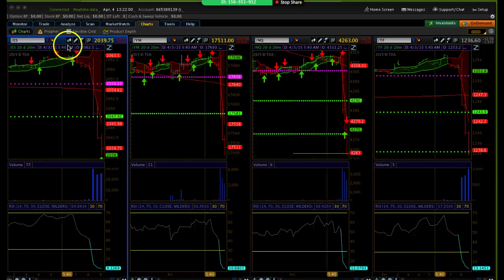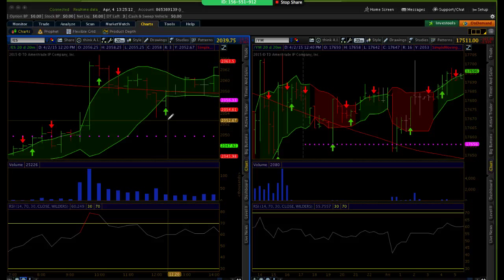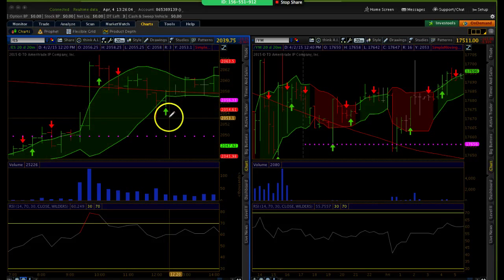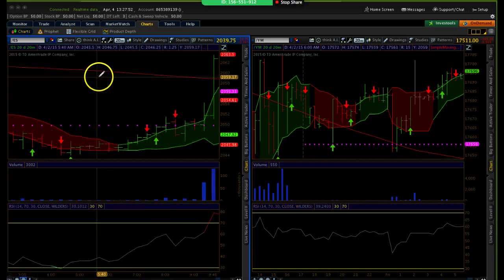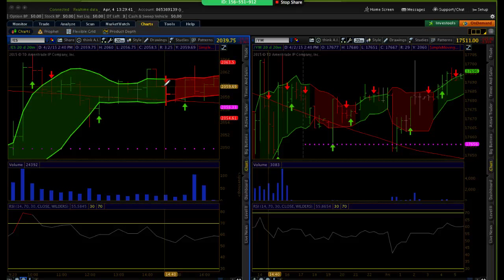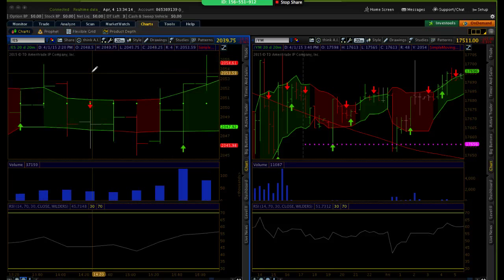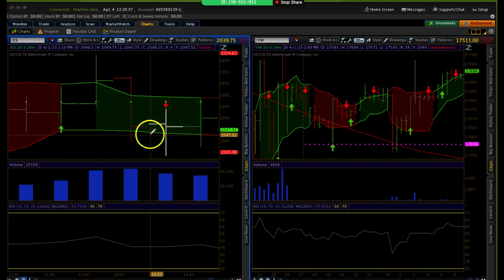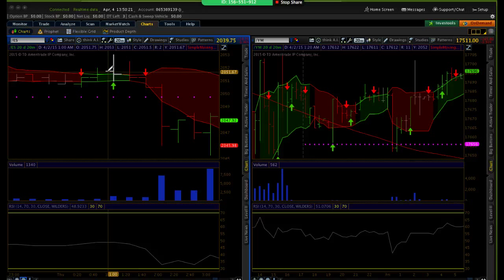20 Min Binary - NADEX & Overseas Platforms.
1st Webinar that Explains How to take the alert signal. Also goes over a few rules to keep in minded when trading this contracts. Charts are streamed for TWT Members.